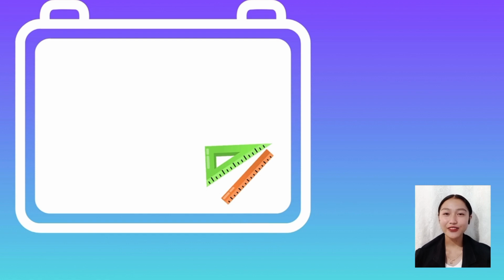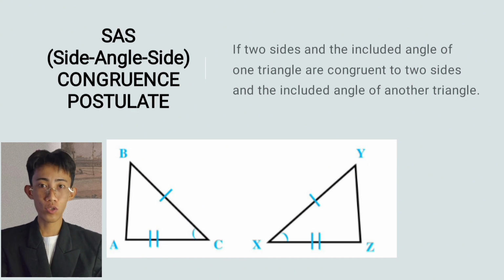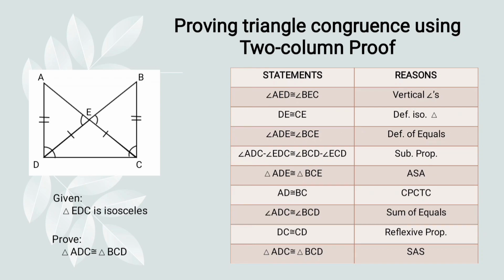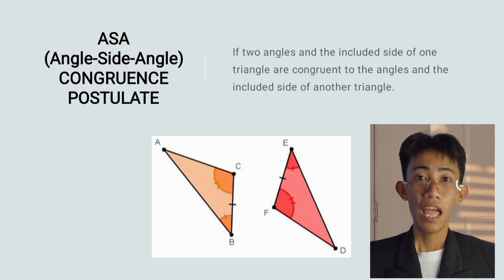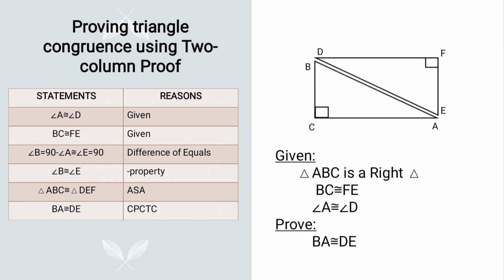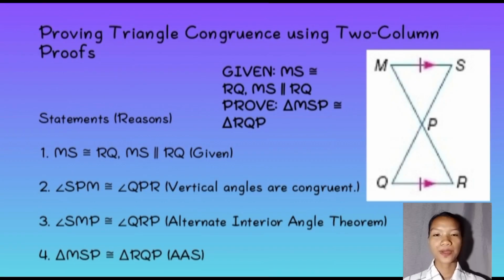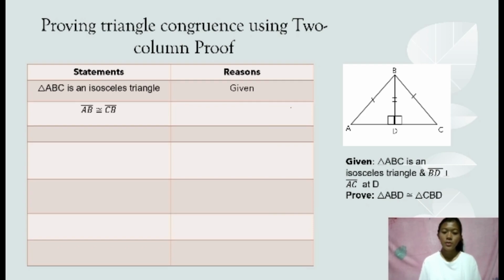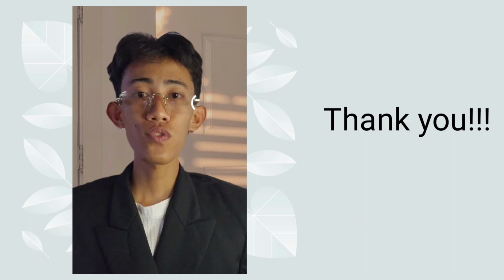Proving Triangle Congruence Using Two Column Proofs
"Welcome to Group 3's video presentation! Get ready to dive into the fascinating world of geometry as we explore the concept of proving triangle congruence using two-column proofs. In this video project, we'll break down the steps and logic behind these proofs, making it easy for you to understand and apply in your own studies. Join us as we unravel the mysteries of triangles and uncover the secrets to proving their congruence. Whether you're a student looking to enhance your math skills or simply curious about the beauty of geometric reasoning, this video is for you. So, sit back, relax, and let Group 3 guide you through the wonderful world of triangle congruence proofs. Let's dive in!"